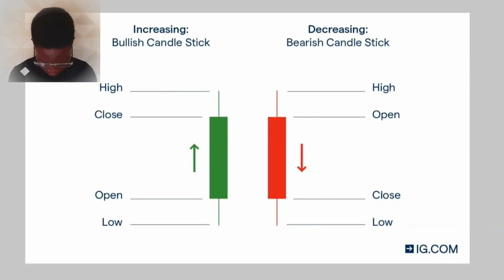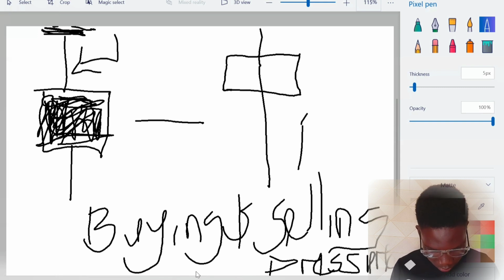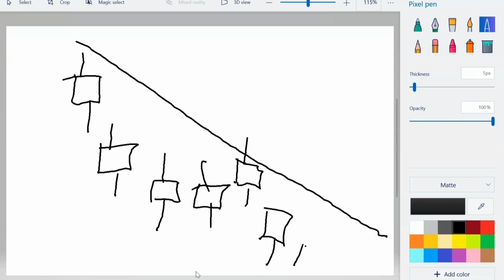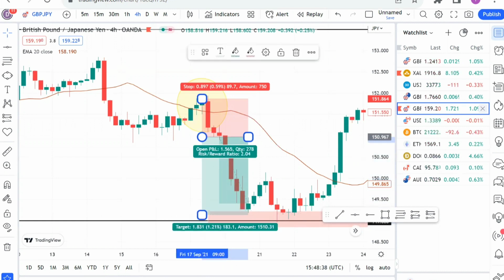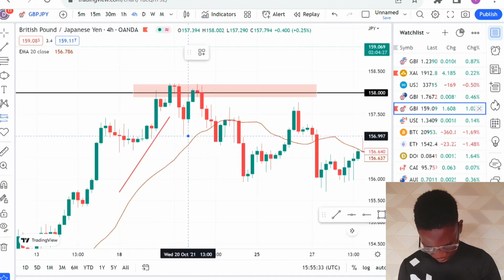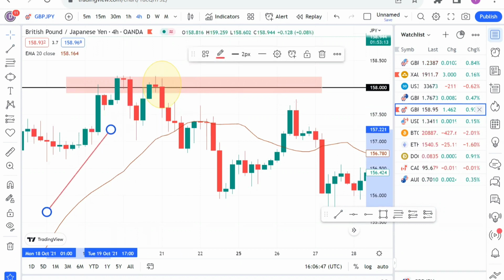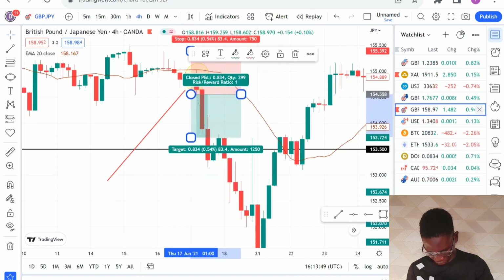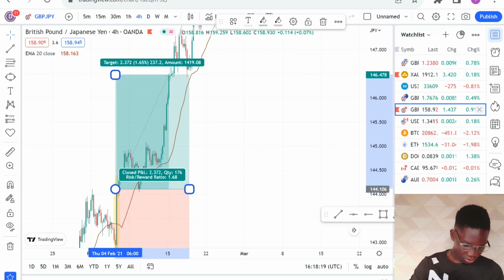The Most Important Candlestick Patterns Trading Guide You Need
Detailed Explanation of the Japanese Candlestick, it Patterns and Examples
In this video,  we went deep into explaining more about the Japanese Candlestick and it patterns in the forex market. with more recent examples we were able to identify these patterns in our trading view.